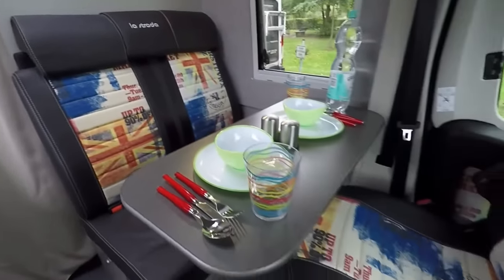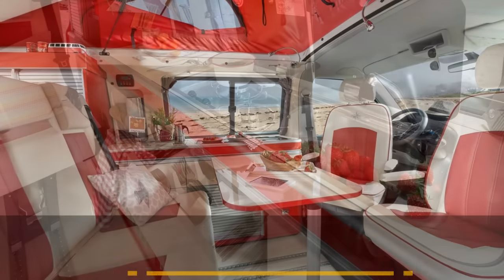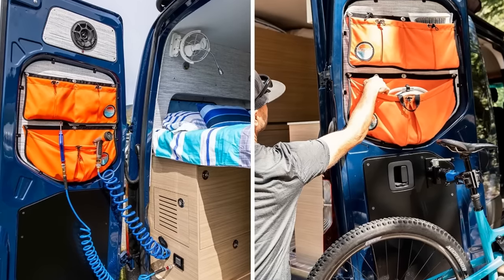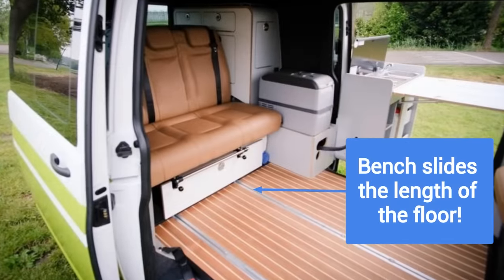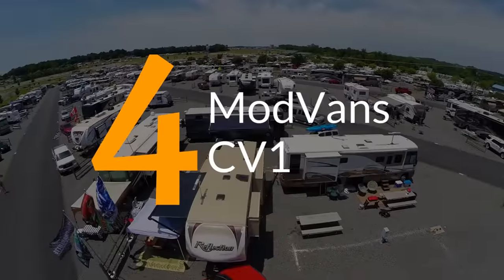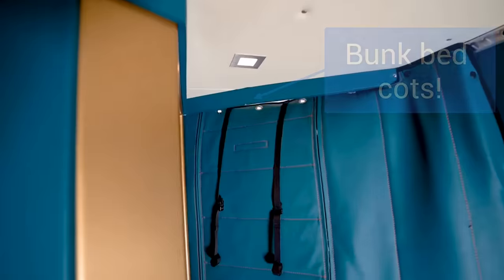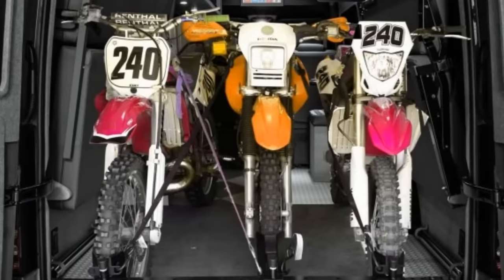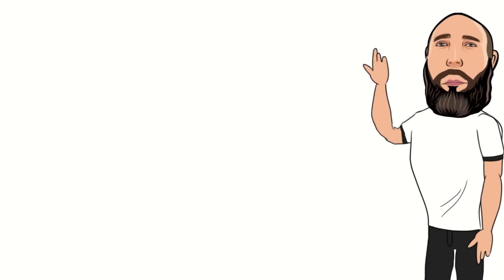10 Best Campervans | Van Life Living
Campervans are practical for those out there who want to avoid the time spent setting up a tent or a caravan just to bed down for the night. Throw in the ability to cook dinner safe from the elements and be able to take care of things inside when Mother Nature calls, and you can see why they're an option.
As a side note, the price is usually debated the most when it comes to campervans. Do you think they're what you need to live the van life?

➤ Featured 2023
00:00 Intro
0:36 Wingamm City-Suite
Monocoque VAN
1:42 Westfalia Kepler Sixty campervan
2:56 Nomad Vanz Yabba Dabba Doo Showcase Van
4:17 La Strada Avanti M Campervan
5:35  Tonke Van and Van XL Campervan
7:05 Adria Twin Campervan
8:19 ModVans CV1 Full-Featured 2023 Campervan
9:20 Outside Van NextGen Custom Van Conversion
10:52 EXTV Kalahari Van

➤ Honorable Mentions
12:10 Camerons Collapsible Camping Table
12:26 Weigh Safe Trailer Hitch
12:40 Igloo Portable Ice Maker
12:56 Westfalia James Cook

mindseyedesign mindseyecampers medcampervans
campers camper newcampers newcamper camping
camperreview campervans campervan campingvans
campingvan vanlife motorhomes